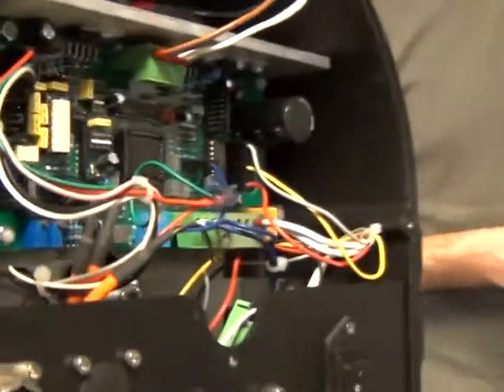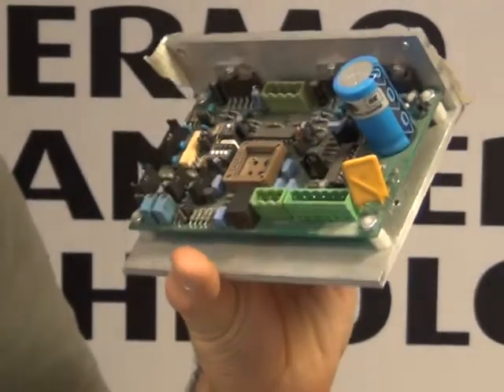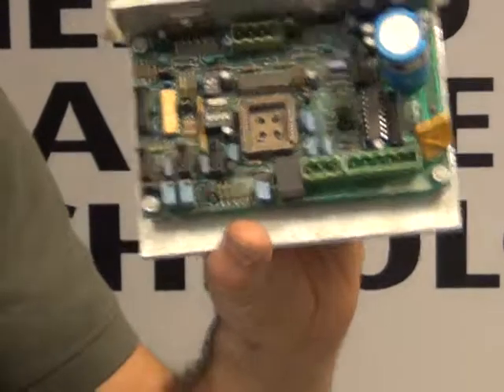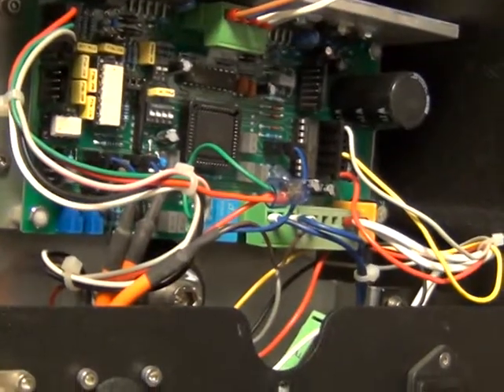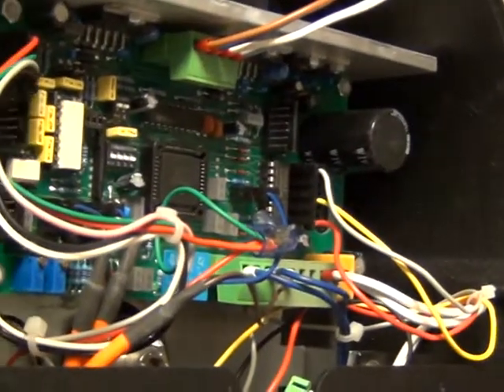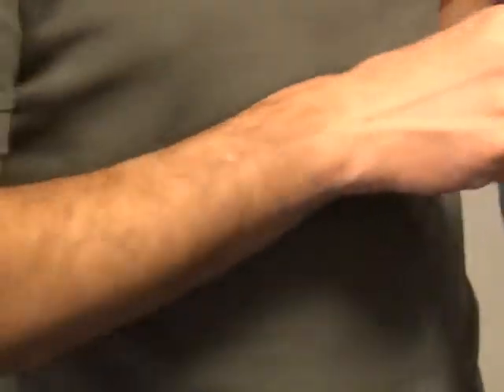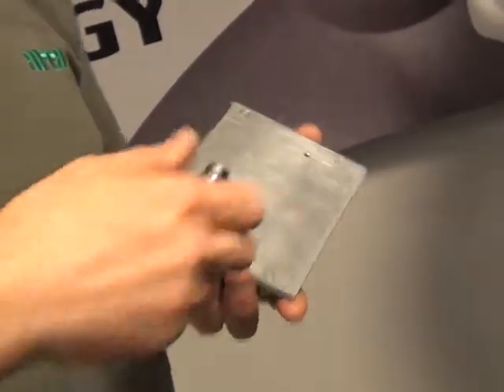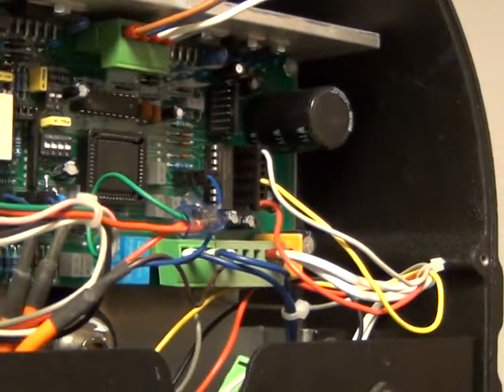Arca Etichette Spa. Training 4 day's- Third day 52 new model pnp old was npn